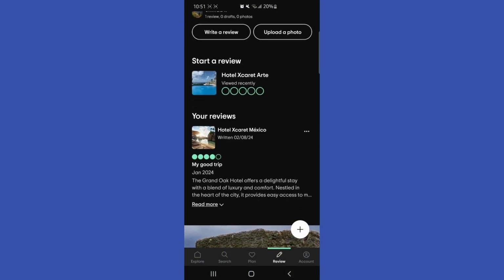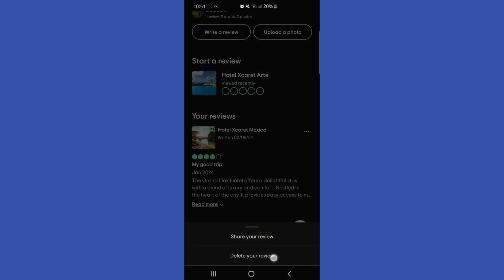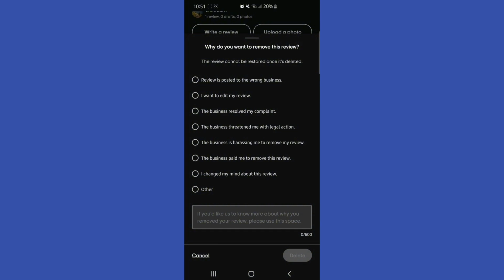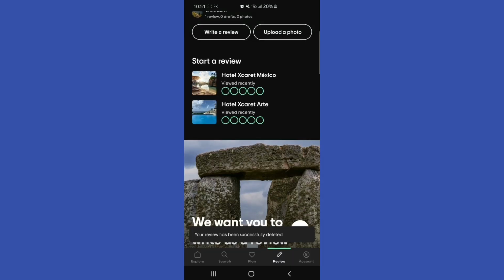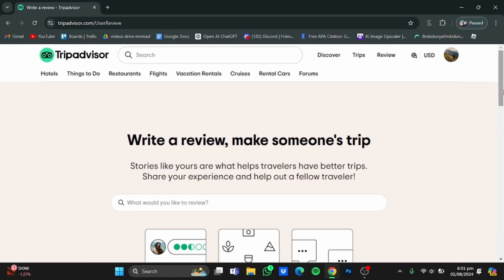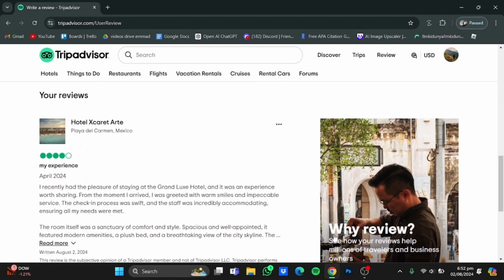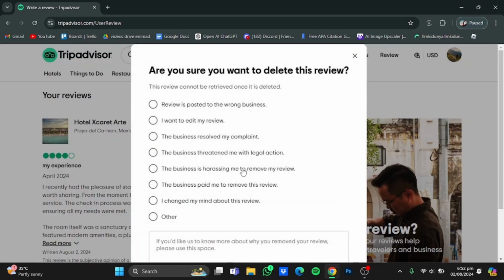How To Delete TripAdvisor Review (PC & PHONE Tutorial)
In this video I'll show you how to delete a TripAdvisor review. The method is very simple and clearly described in the video. Follow all of the steps to delete a TripAdvisor review from your Phone or PC.

00:00 How To Delete TripAdvisor Review From Your Phone
00:37 How To Delete TripAdvisor Review From Your PC